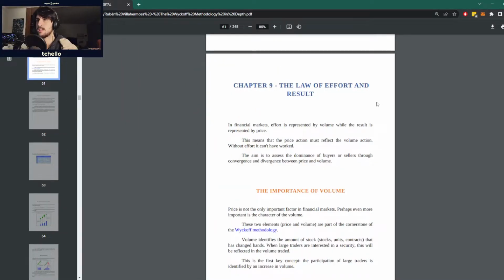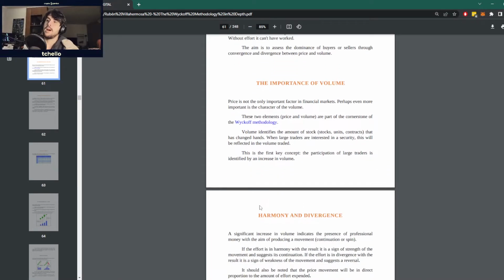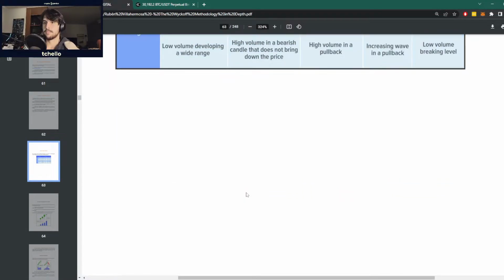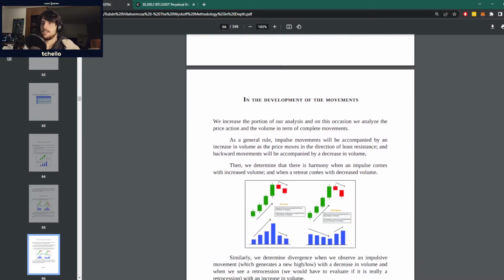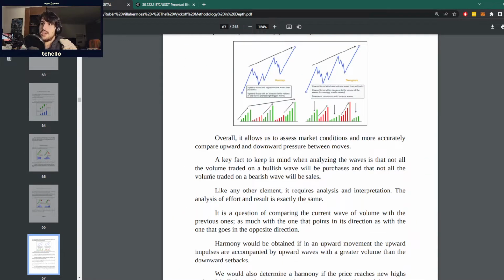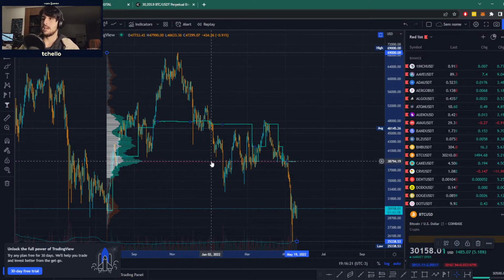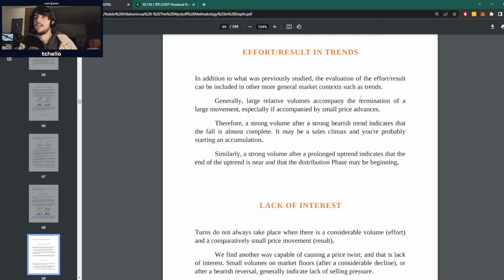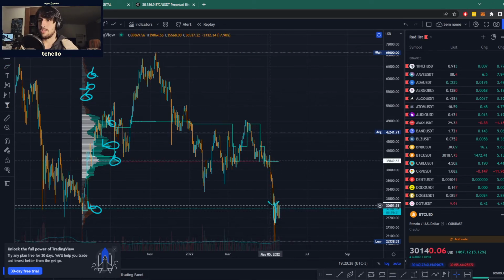Are we crashing forever? (Wyckoff Lesson 4)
After the recent flash crash, crypto has basically been going sideways. Why? How do we identify these patterns? Let's look at the Law of Effort and Result and find out.

For more classes, exclusive content, spreadsheets, and more, sign up to the Crypto Garden